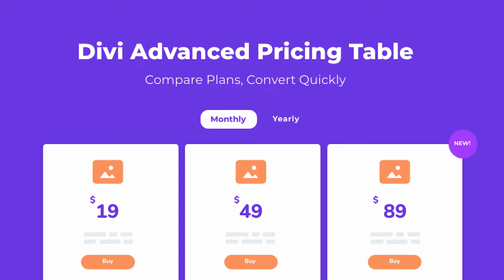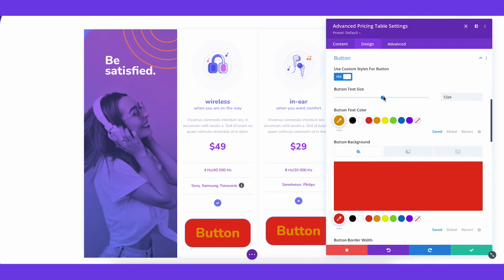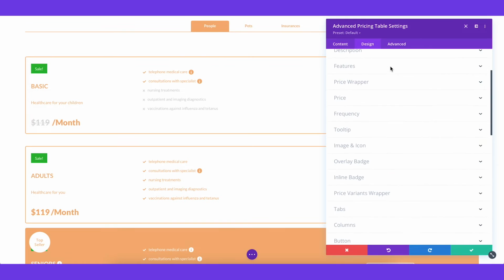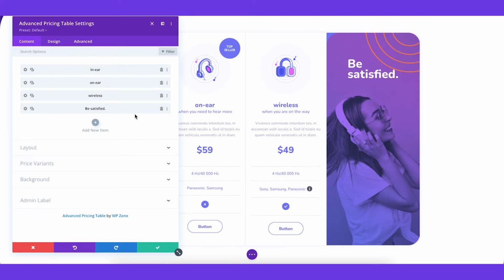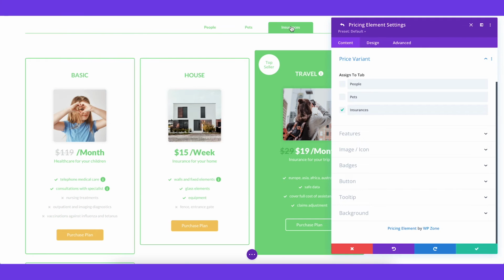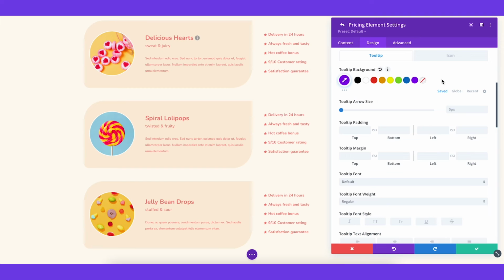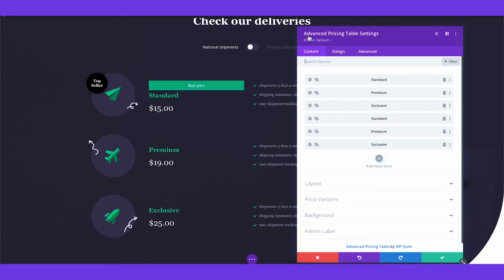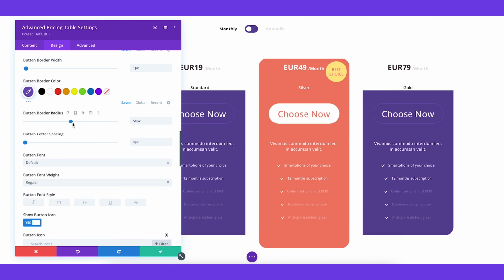How to Create Advanced Pricing Tables for Divi - Toggles, Tabs and Endless Design Options!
Great pricing tables on your website can be the difference between securing a new customer and losing them. Here is a tool for Divi that takes pricing table to the next level to help you close more customers.

❤️ Get in touch with WP Zone